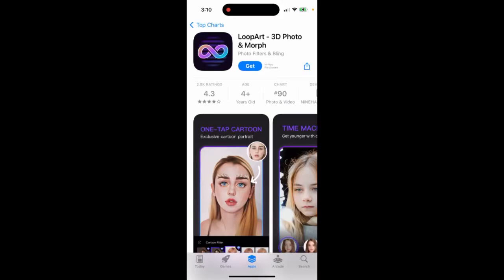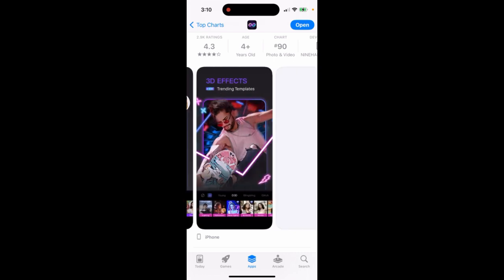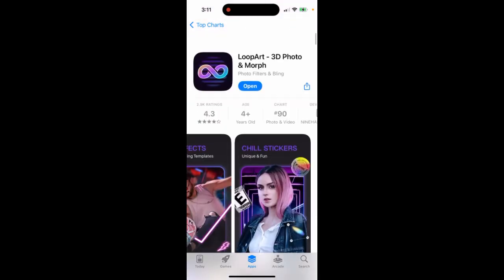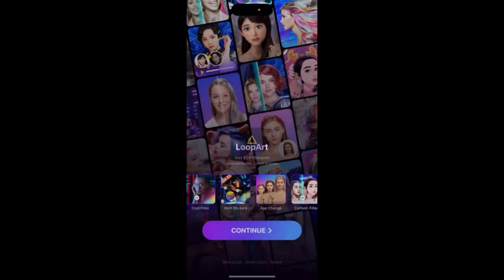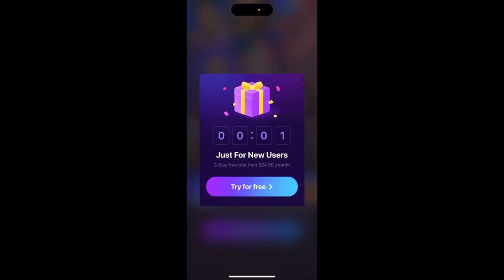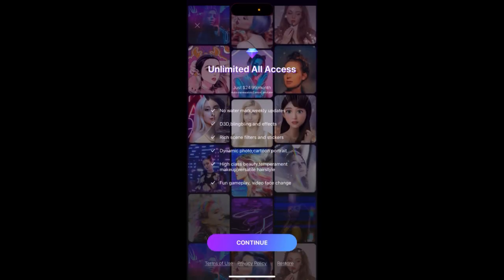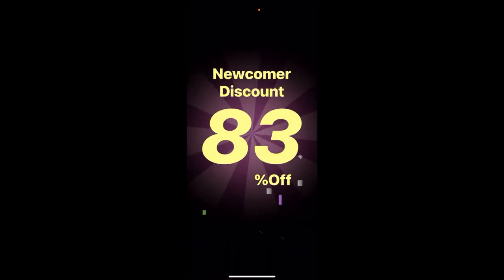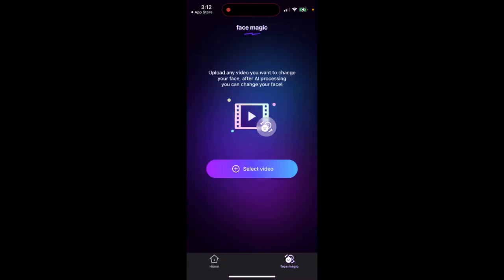LoopArt app - 3D Photo & Morph - how to use